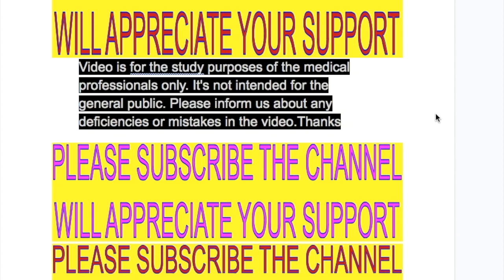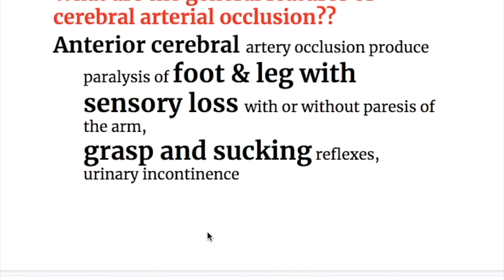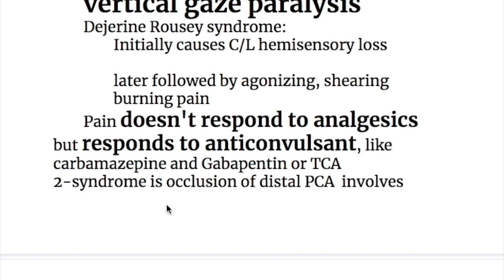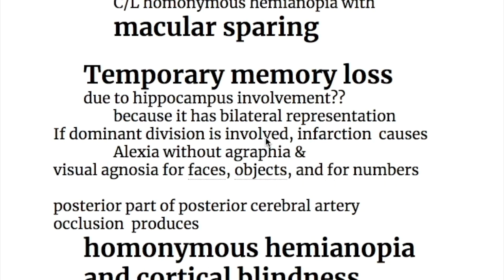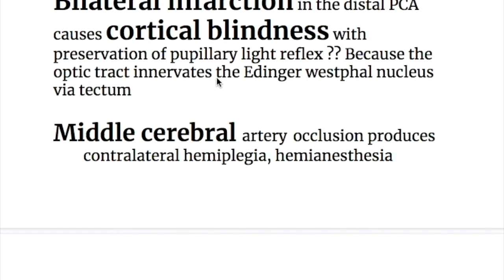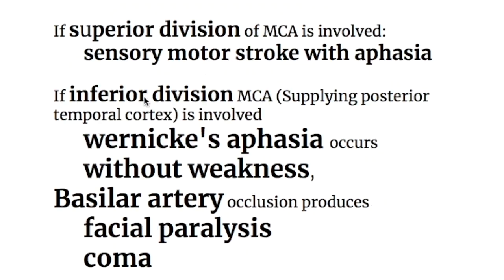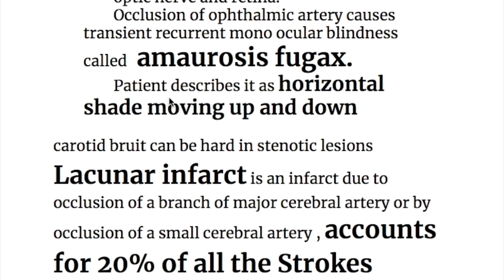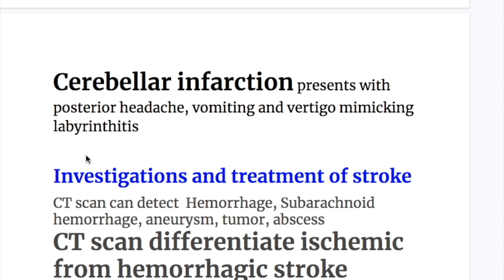Localizatin of ischemic stroke (by clinical features)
Lacunar infarct,

paralysis of foot & leg  ,
grasp ,sucking reflexes,
urinary incontinence ,

basilar artery,

Posterior cerebral artery,

cerebral peduncle ,midbrain ,
 Claude,Weber ,Dejerine Rousey syndrome,

third nerve palsy,
  Ataxia,

 c/l hemiplegia  ,
vertical gaze paralysis,
Dejerine Rousey syndrome,
 hemisensory loss,

burning pain,

homonymous hemianopia ,
macular sparing ,

memory loss  ,

Alexia ,

agraphia ,
visual agnosia,

homonymous hemianopia ,cortical blindness ,

Middle cerebral artery,
contralateral hemiplegia, hemianesthesia,
fascial weakness, dysarthria ,

homonymous hemianopia ,quadrantanopia,

Global aphasia,

anosognosia ,neglect,

facial weakness ,

 aphasia,

sensory motor stroke ,

wernicke's aphasia,
Global aphasia,

Basilar artery,
facial paralysis ,
coma  ,
horizontal gaze palsy  ,hemifacial sensory deficit,
Horner syndrome,

 recurrent mono ocular blindness,

 amaurosis fugax,